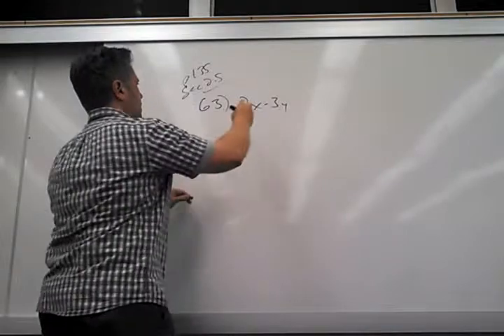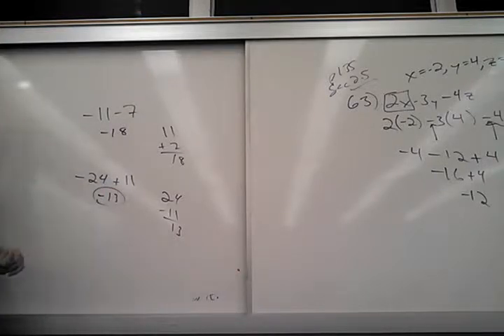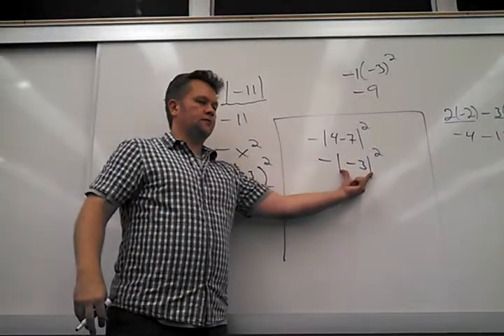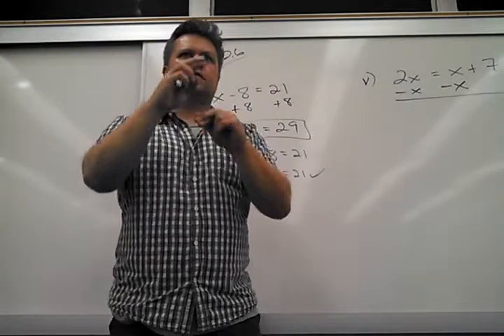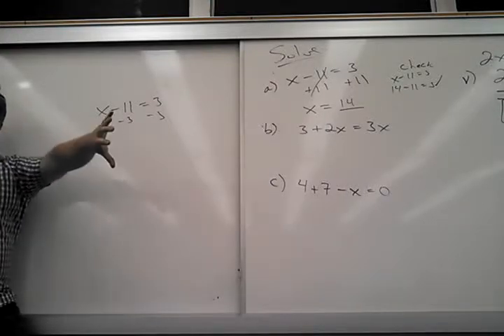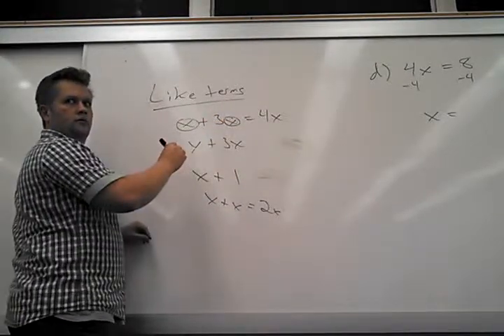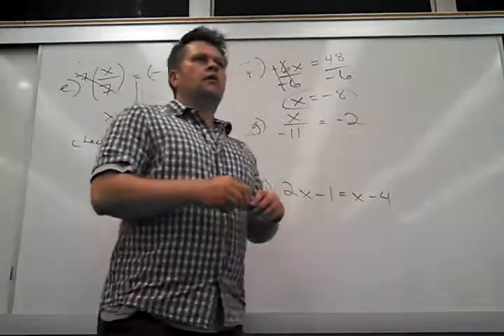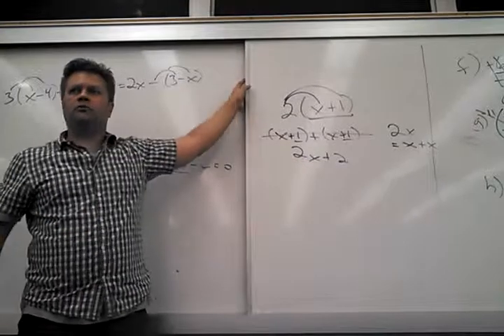Math 88, Sept 5 2013 Lecture